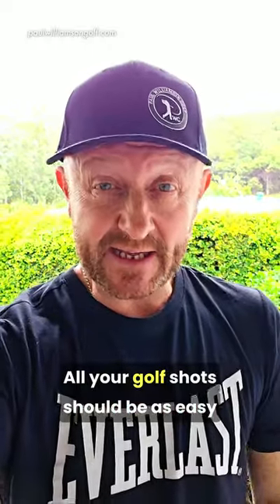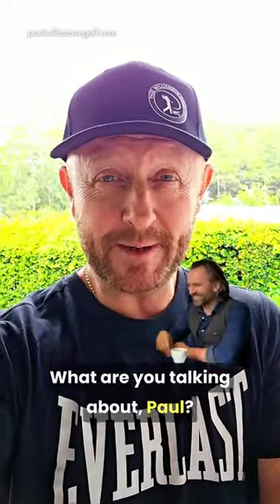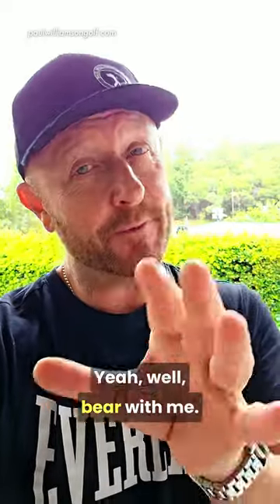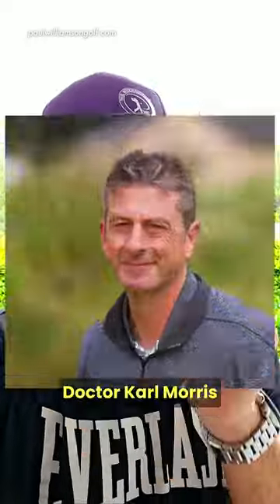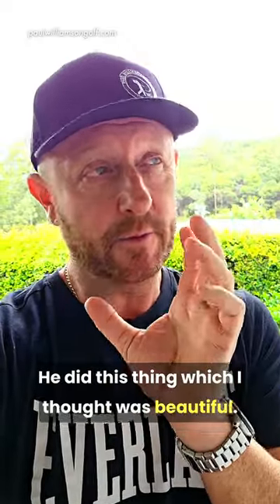Golf shots are as easy as making a cup of coffee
In golf, I often liken the process of hitting a successful shot to making a cup of coffee, drawing inspiration from Doctor Karl Morris.

Just like brewing coffee requires basic components like a cup, hot water, and coffee, each golf shot has its essential elements. Whether it's a sand wedge shot over a bunker or a long drive down the fairway, understanding your key ingredients is crucial.

By identifying these components through practice and experimentation, you can streamline your approach to every shot, enhancing consistency and performance on the course.

Paul is the ultimate coach for -
• Anyone who wants to learn how to "play golf" and not just "golf swing"
•The majority of golfers who just want to get a little better so they can enjoy the game more.
• Beginner golfers who feel intimidated by the game.
• Social golfers who just want to have more fun when playing.
• Corporate day golfers who don't want to make a fool of themselves at a work golf day in front of their boss or clients.
• Weekend warrior golfers who just can't find time to practice or play more.
• TopGolf first-timers who have never touched a club and don't want make a fool of themselves.
• Established golfers who are worried traditional lessons might mess them up.
• Google golfers! Those who have information overload from all the golf advice out there

Paul Williamson is a Certified Member of the PGA of Australia and has advanced certification in the area of coaching. Based on the Gold Coast Australia he coaches at Emerald Lakes Golf Coaching Centre open to the public 7 days.

Paul spent 15+ years as a touring professional playing in hundreds of Pro-ams with thousands of amateur playing partners. During this time he was also contracted as a corporate golf coach by large companies to help their clients play better at company golf days or functions. These experiences have lead Paul to his passion which is to help all the everyday golfers out there play better golf quickly, with easy-to-understand concepts, and language we can all relate to.

Please share this with anyone who you think may improve their golf from hearing it. Cheers